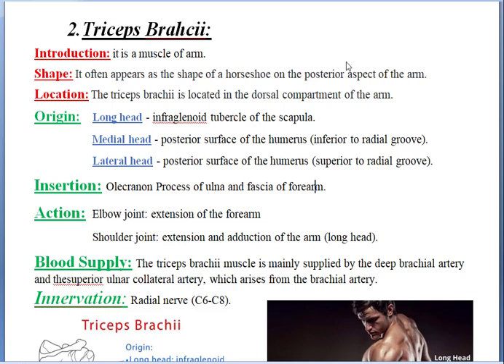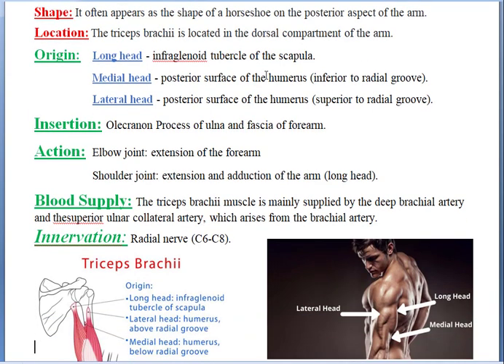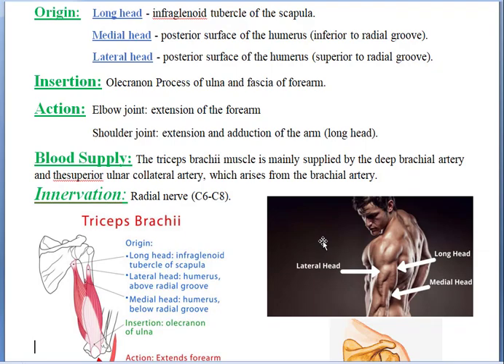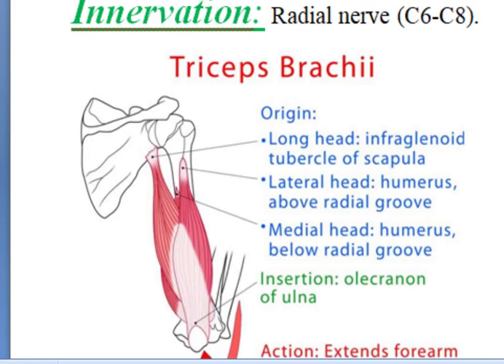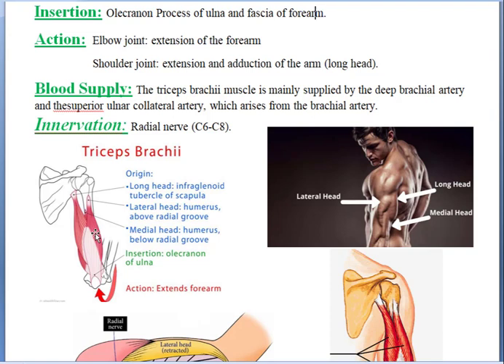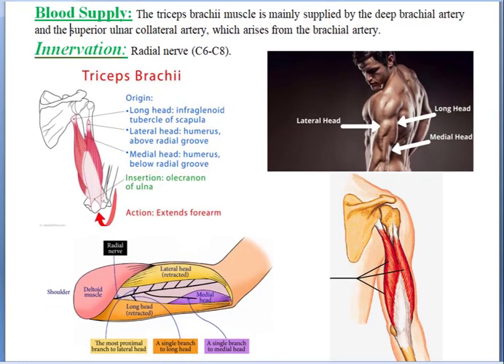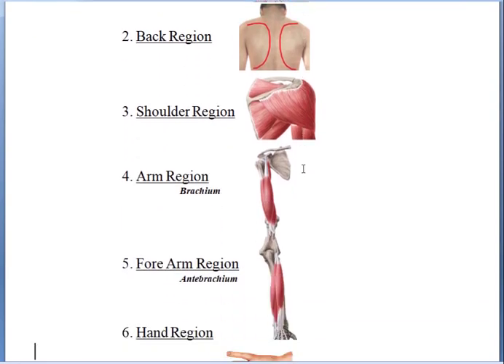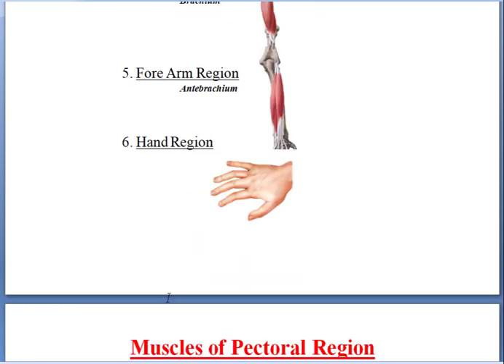21. Muscular System Anatomy | Triceps Muscle anatomy | Muscles of arm region